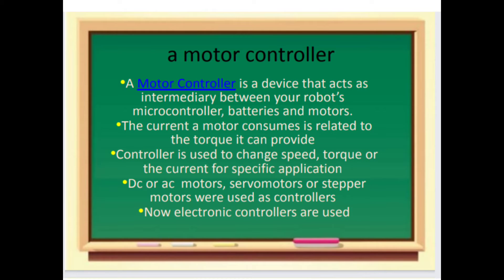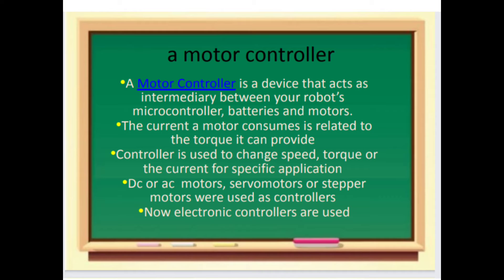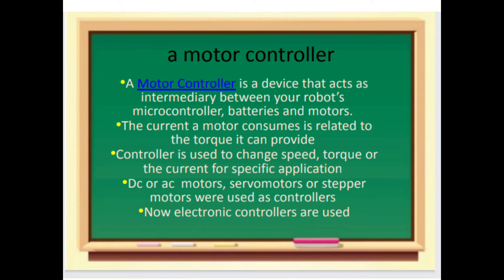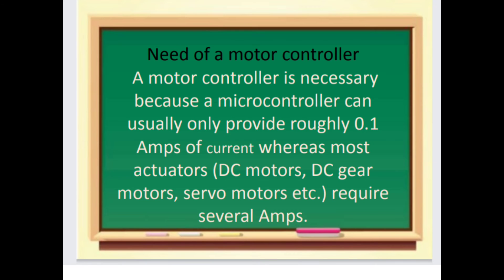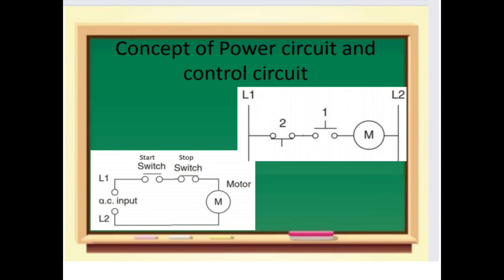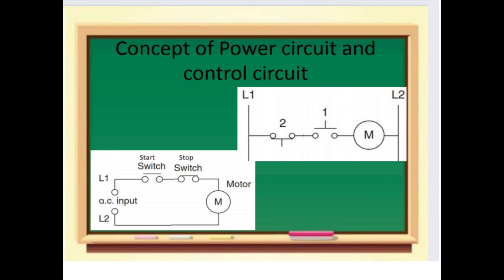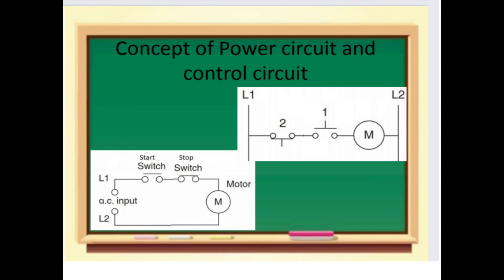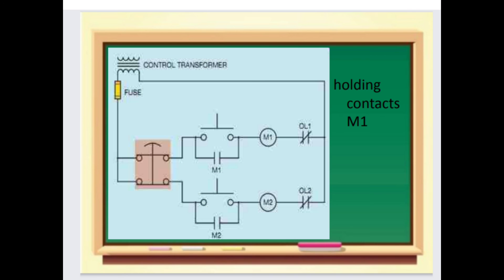Motor Controller Circuit Unit 1 full explanation Elements of Industrial Automation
This video is based on Motor Controller Circuit Unit 1 st in Elements of industrial automation .